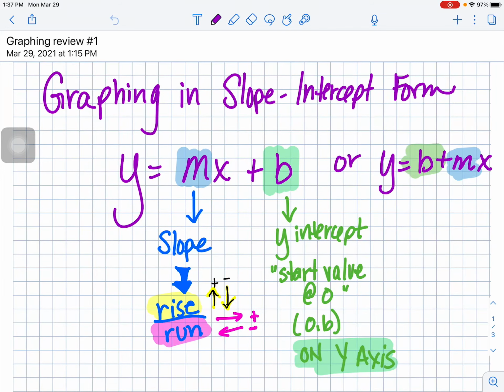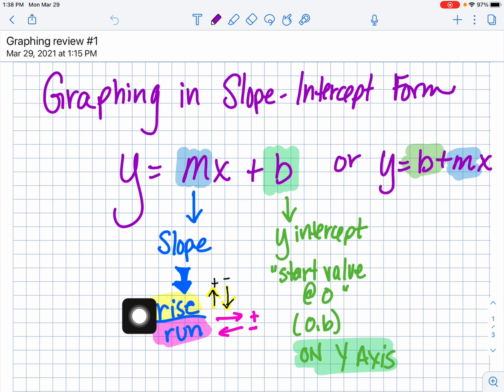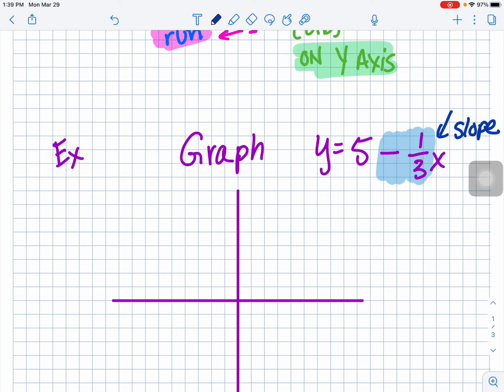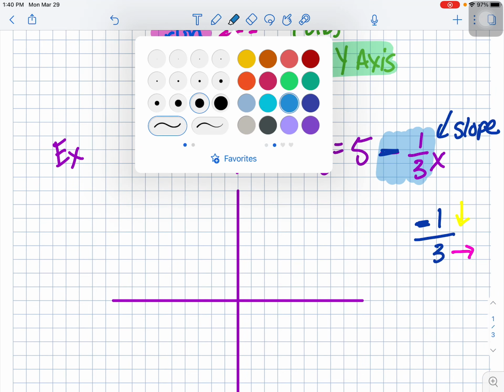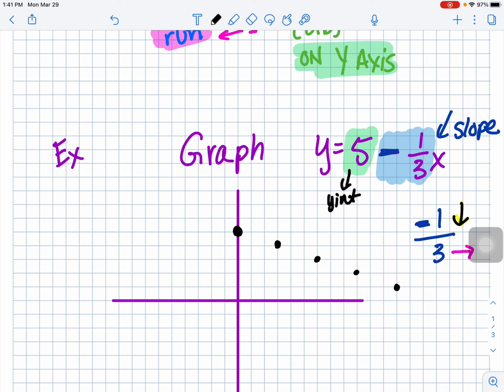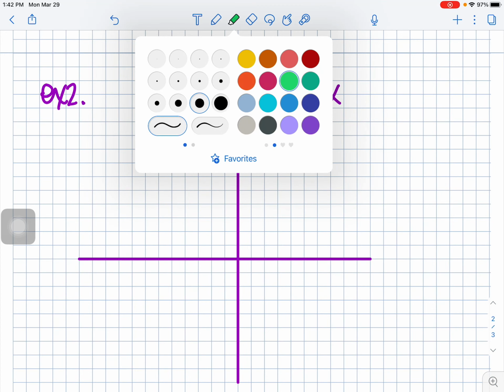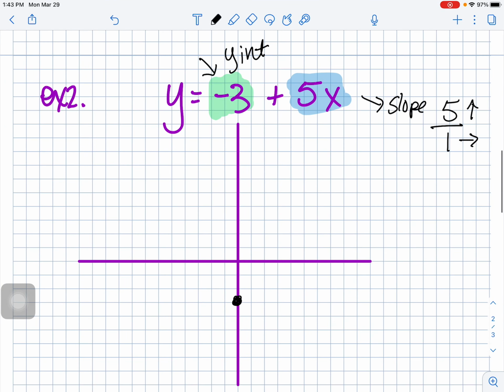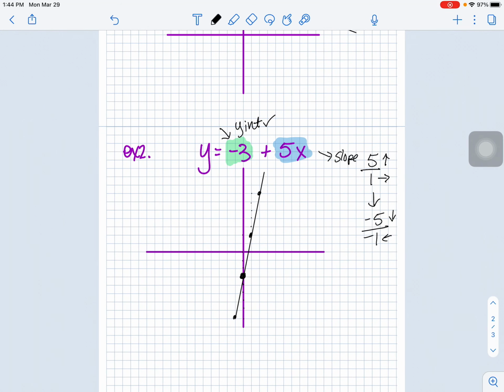Graphing review day 1